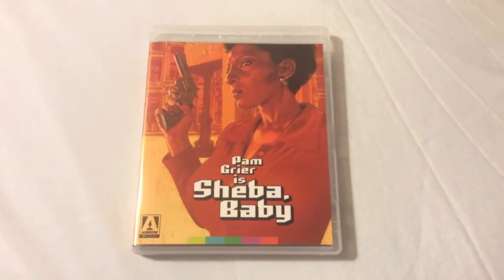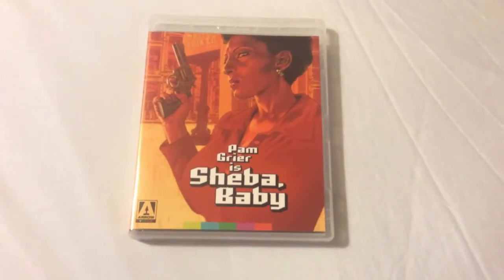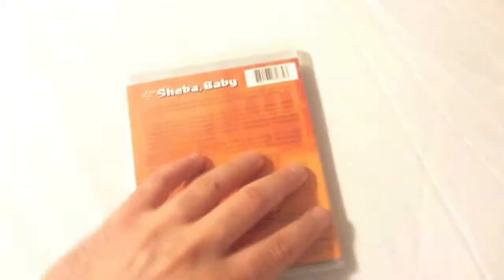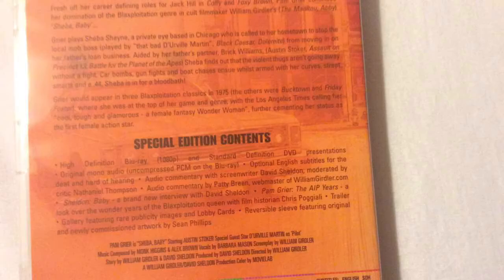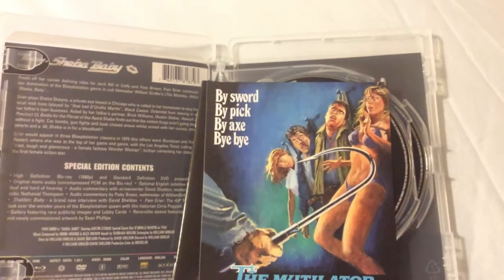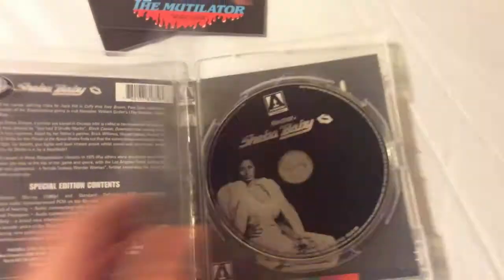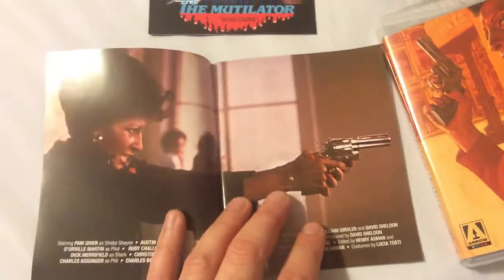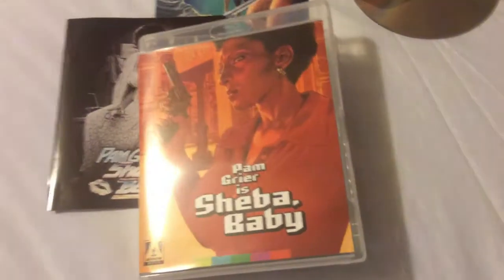Sheba, Baby - Arrow Video (1975) Blu Ray Review and Unboxing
Taking a look at the packaging while reviewing and unboxing Sheba Baby starring Pam Grier on Blu-ray, released by Arrow Video.

This edition also includes the DVD, booklet and reversible artwork. This is Pam Grier's final blaxploitation movie.

Sheba Shayne (Pam Grier) returns to her hometown of Louisville, Kentucky from Chicago to help her father. A proud businessman, he refuses to be intimidated by thugs attempting to run him out of business. While Sheba looks for the men (and the organization) supporting the thugs, she also finds a sinister motive behind their actions. Sheba's former flame Brick (Austin Stoker) adds some muscle to her mission.

Director: William Girdler

Starring: Pam Grier, Austin Stoker, D'Urville Martin, Rudy Challenger, Dick Merrifield, Christopher Joy, Charles Kissinger, Charles Broaddus, Maurice Downs, Ernest Cooley, Edward Reece Jr., William Foster Jr., Bobby Cooley, Paul Grayber and Sylvia Jacobson